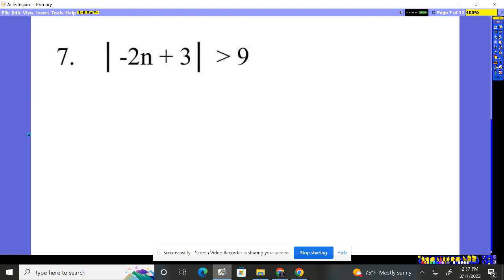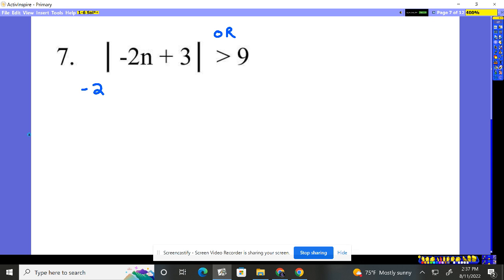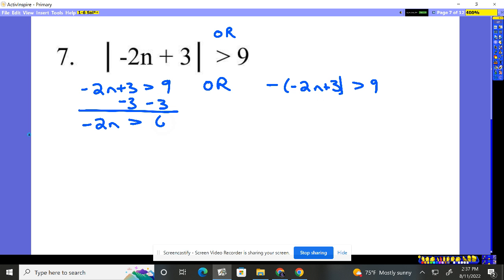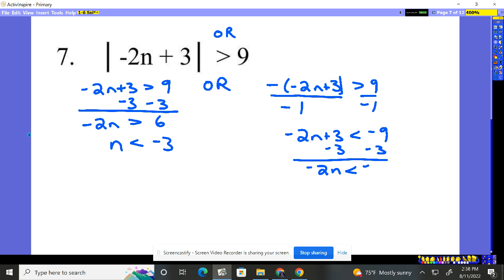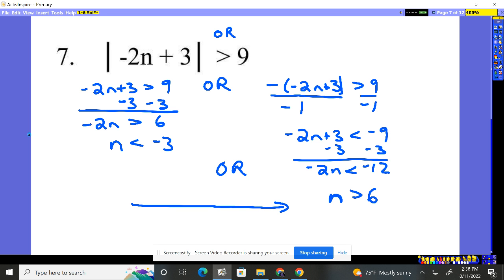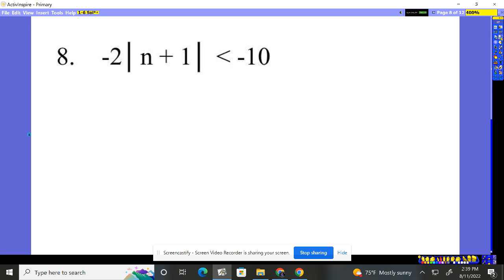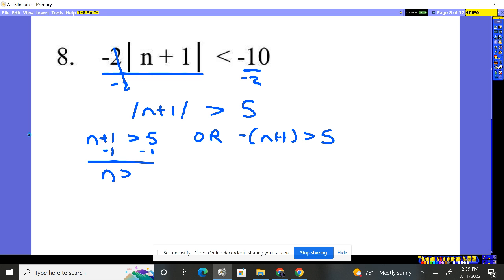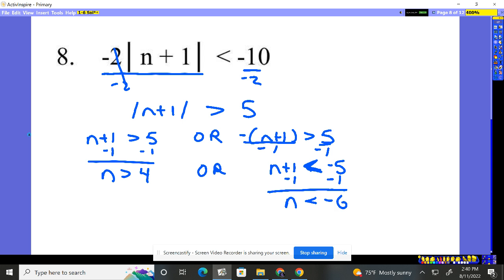Algebra 2 1-6 #7-8